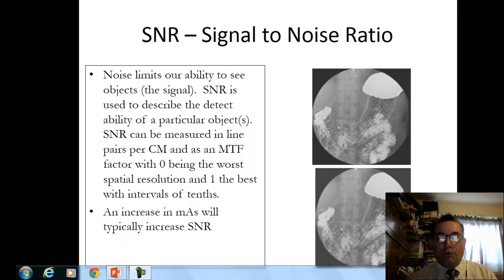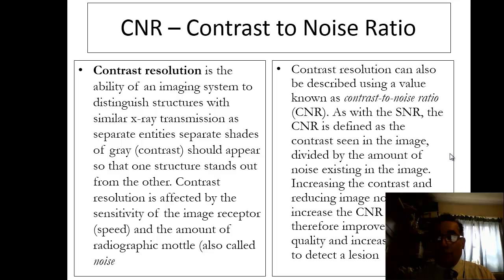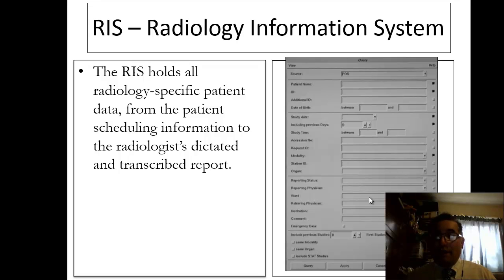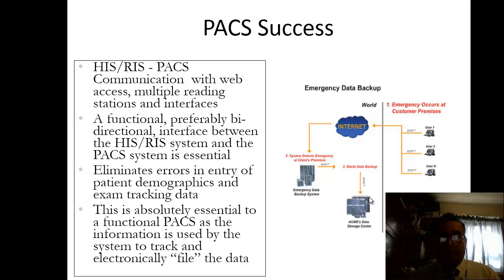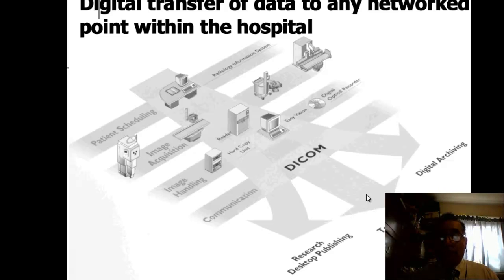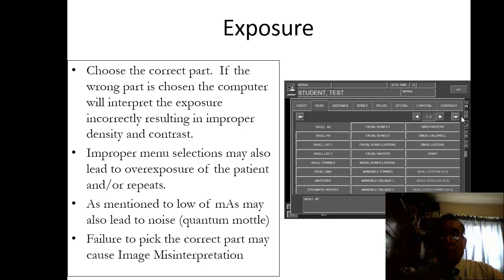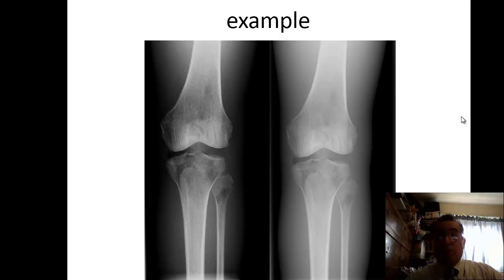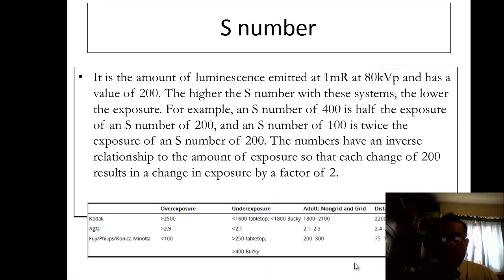RAD 1226 Digital Imaging Part 2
Digital Imaging